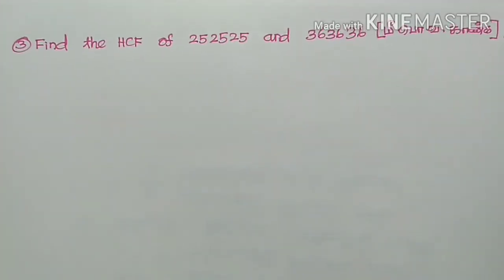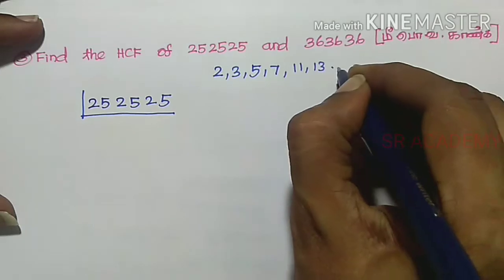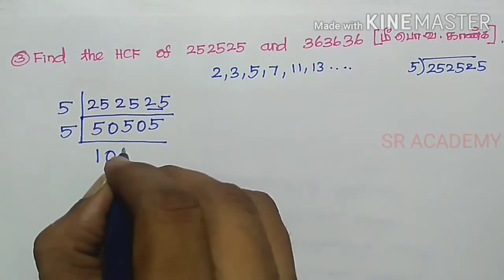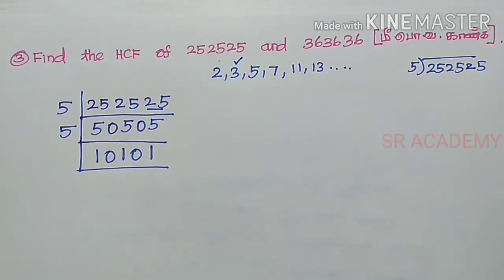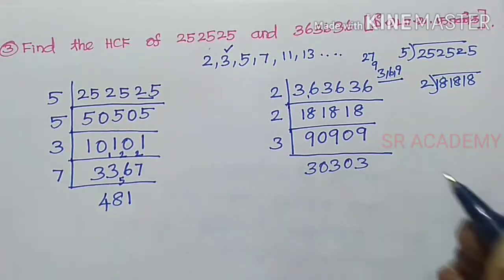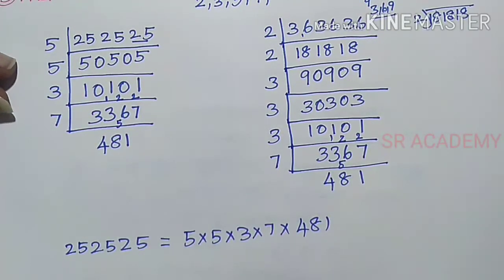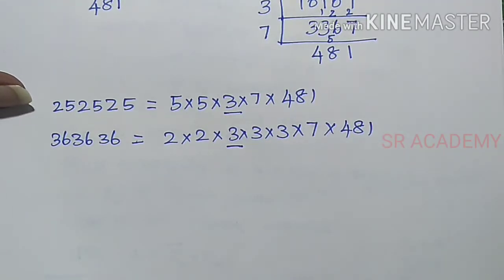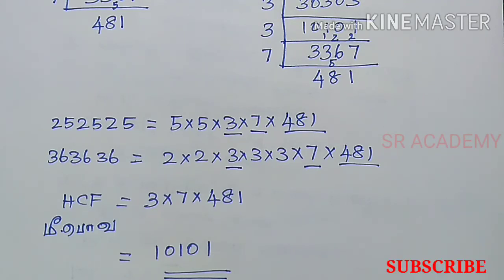10th maths exercise 2.2 3rd sum Numbers and sequences English and Tamil medium SR ACADEMY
10th maths exercise 2.2 3rd sum Numbers and sequences for English and Tamil medium. SR ACADEMY.
 The video is intended for teaching mathematics in easy way for Tamilnadu samacheer kalvi students both in English and Tamil medium.